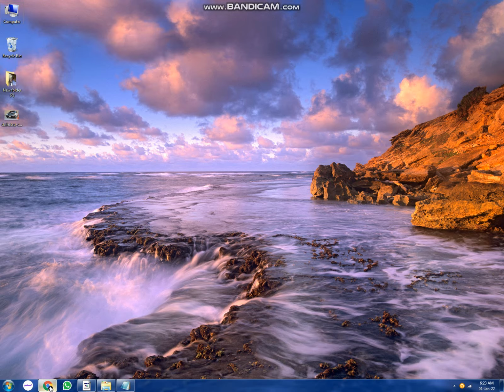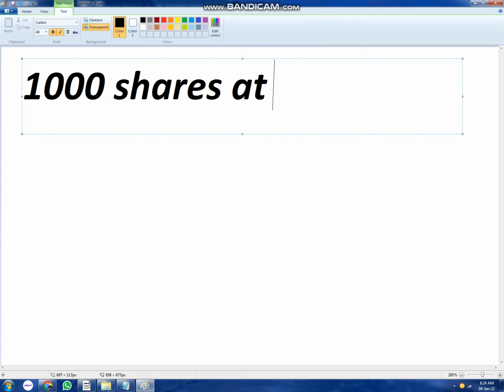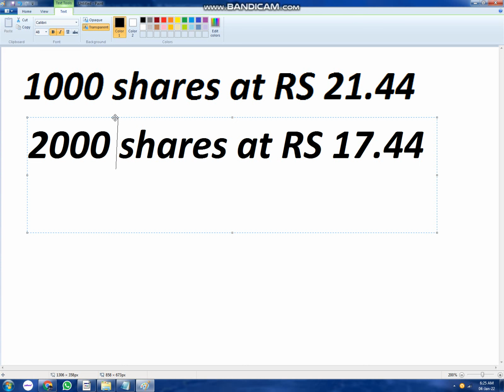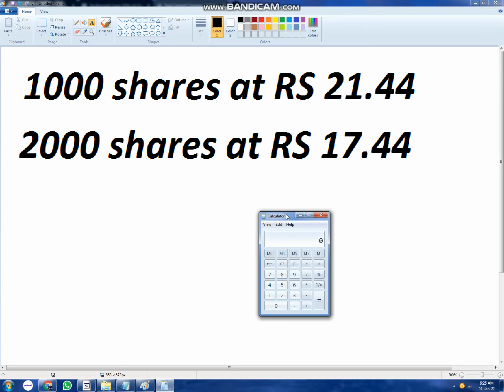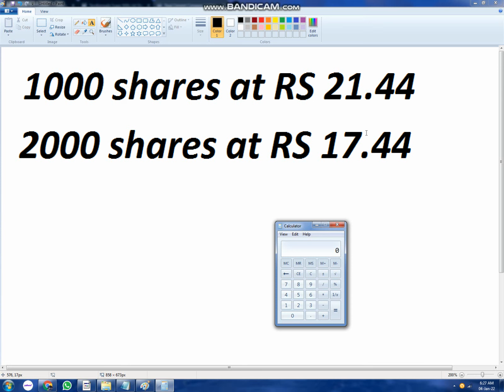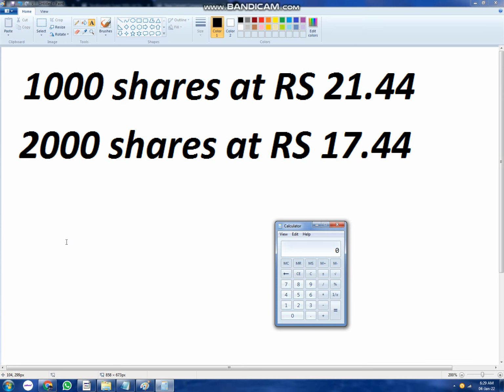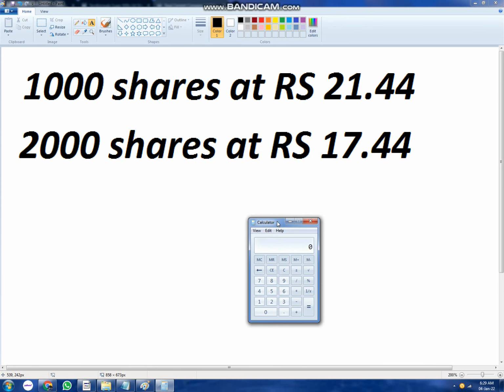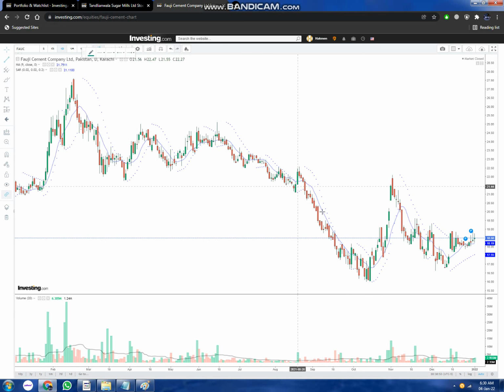How To Recognize Entry Points By Using The Averaging Concept?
Hello Guys,

In this video we are going to discuss about how you can recognize entry points at different area when you are averaging a stock.The averaging technique is a very old technique that is used in the stock market for lowering the prices of the stock that you bought at a high price.So use this method and see the results it gives because it is a very useful technique and you will profit from it.These videos are for educational purposes.Any trade you make will be at your own risk.